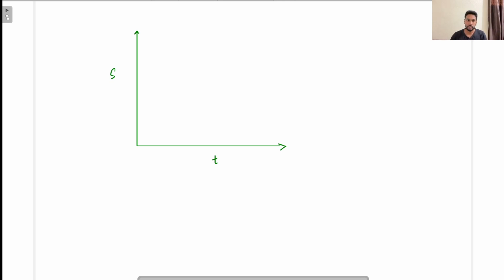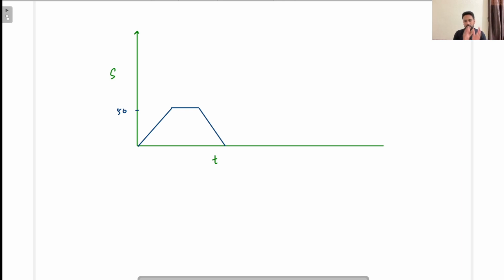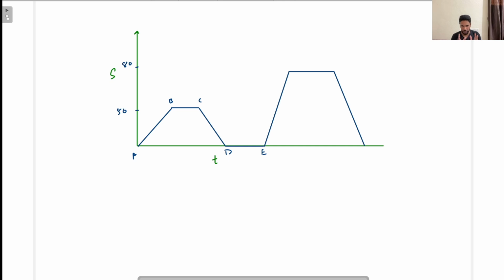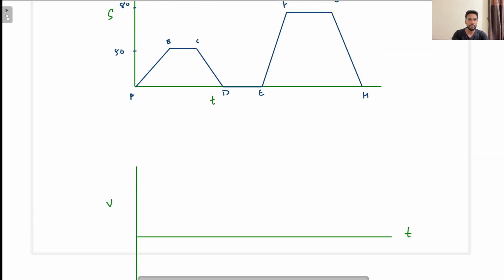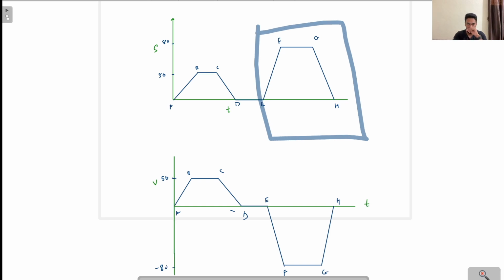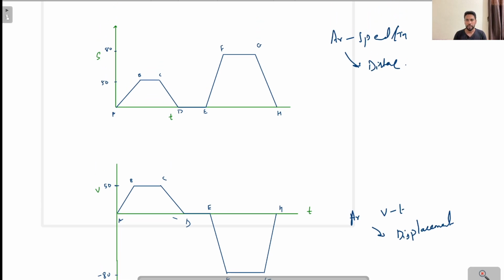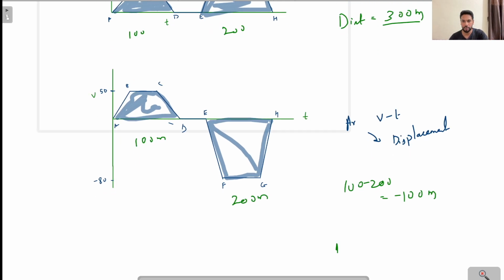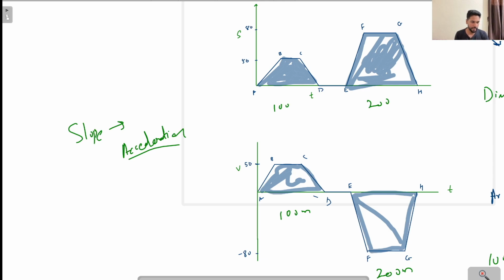Class 09 || CBSE Physics || Graphs of Motion || Physics Revolution || Alvin Rozario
I’ll break down these complex concepts into easy-to-understand steps, making your physics journey smoother than ever!

@mister_rozario (For more physics fun and maybe a graph joke or two)
You won’t want to miss out on the fun and simple ways we make physics a breeze!

Quote of the Day:
"Embrace your flaws – they might just be your secret superpower!"